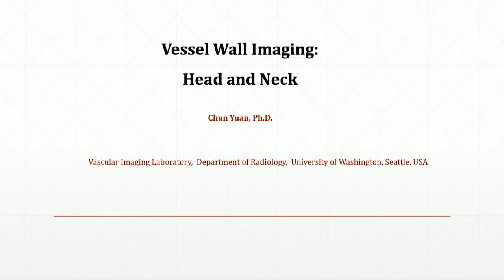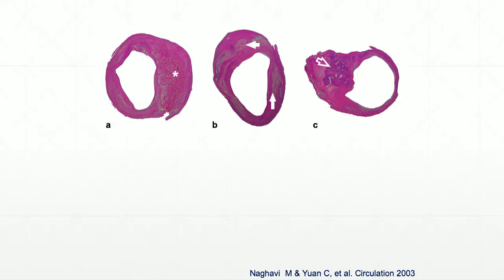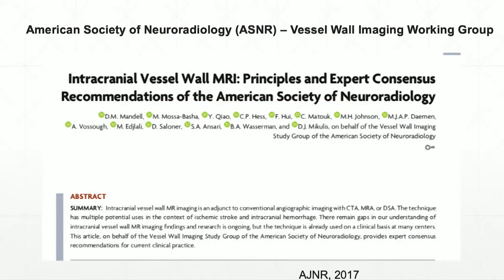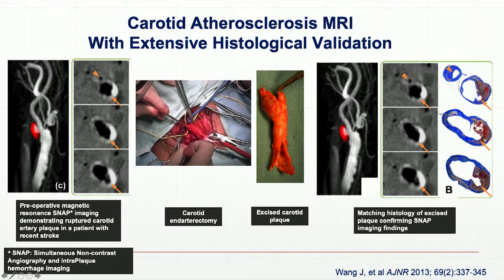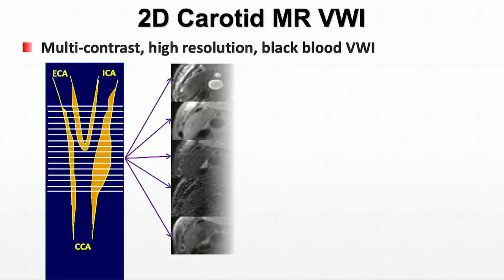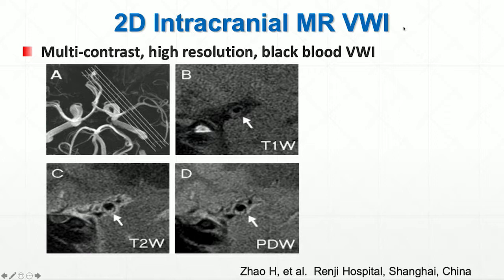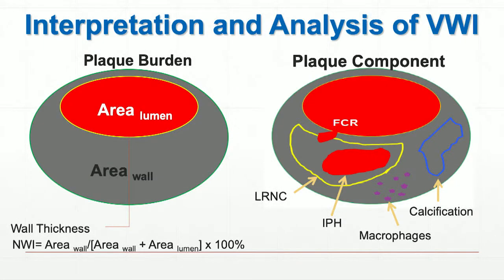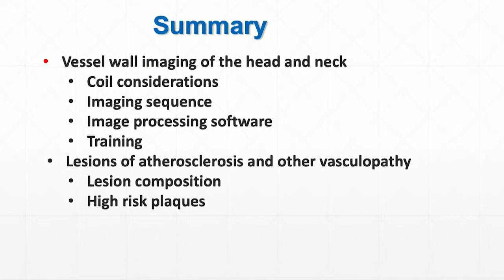SMRA 13 Chun Yuan